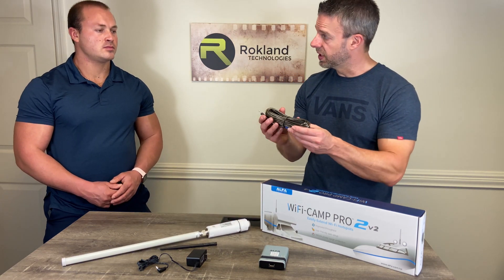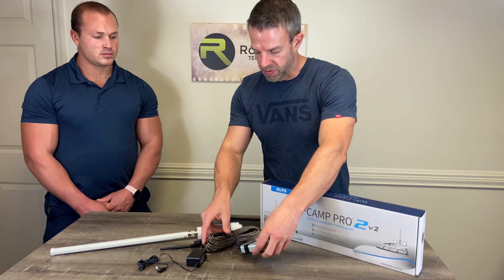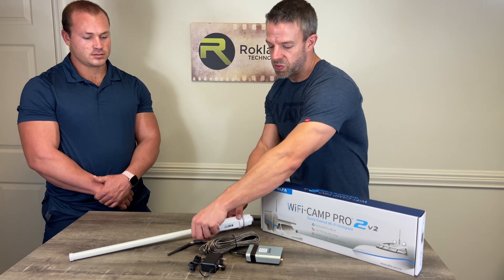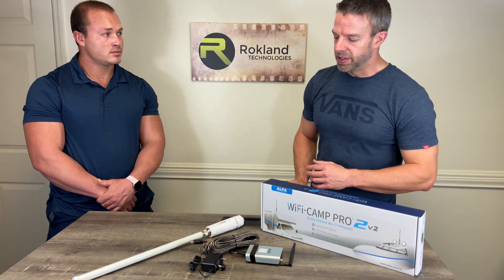Alfa WiFi Camp Pro 2 v2 (version 2): Differences and Improvements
We take a look at the new Alfa WiFi Camp Pro 2 Version 2, launched in 2020. With an upgraded chip set from Atheros, the version 2 is capable of faster throughput speeds than previous generations. Our resident experts Jason and John unbox the product, discuss improvements and answer some frequently asked questions.

Alfa WiFi Camp Pro 2 v2 is an all-in-one special kit designed to pick up a weak Wi-Fi signal and repeat it as your own personal hotspot. This is ideal for use on RVs at campgrounds, on boats, or larger properties.

To purchase your own genuine ALFA Network product from Rokland Technologies visit us

Have more questions? Let us help! We are open M-F 9-5 EST.

We are the largest authorized Alfa Network distributor and brand partner, and a leading retailer and developer of WiFi & 4G products based in Gainesville, Florida.